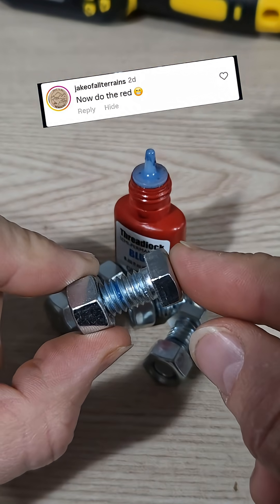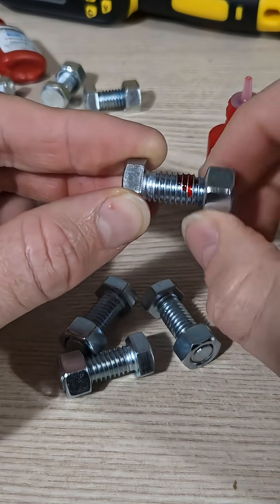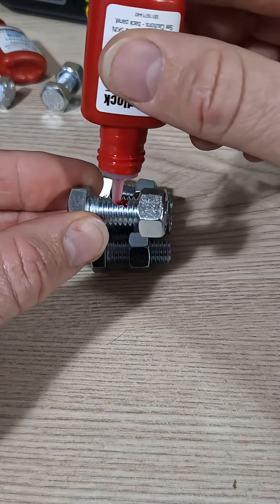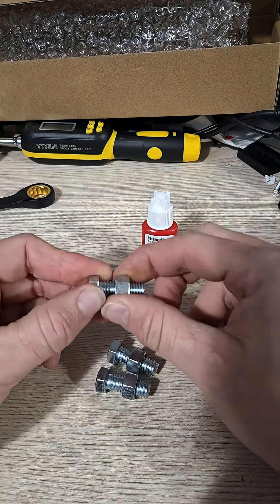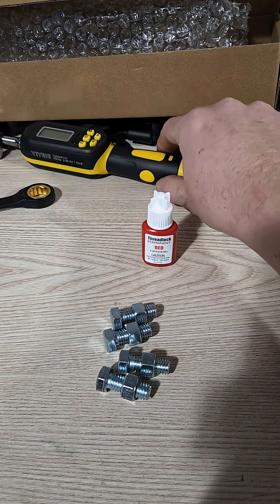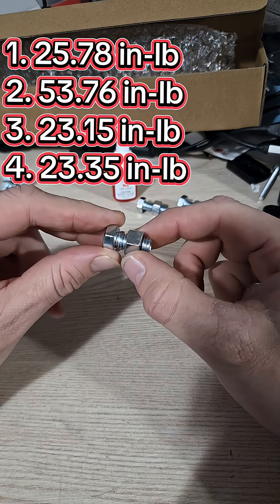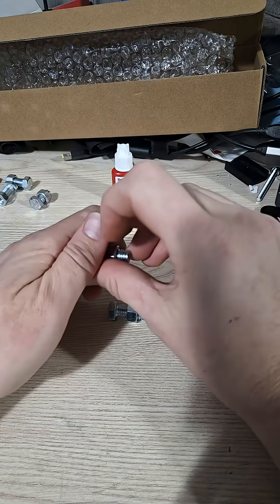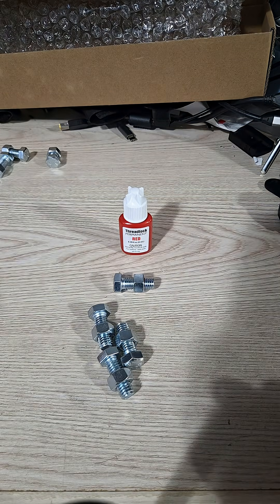NO TORQUE RED THREAD LOCKER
I ran the same test again, but this time with red thread locker. Four bolts, nuts installed loose, and a digital torque screwdriver to see how much force it really takes to break them free. Red is supposed to be the permanent option, so I wanted real numbers to see how much stronger it actually is when things are not fully torqued.